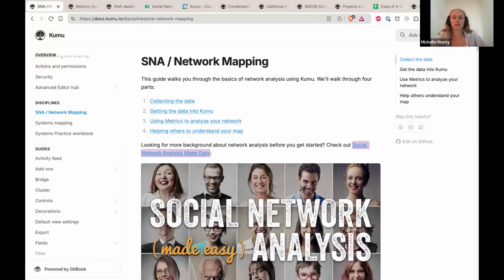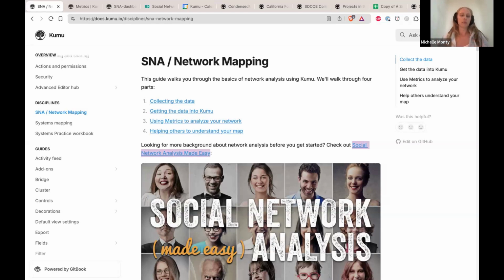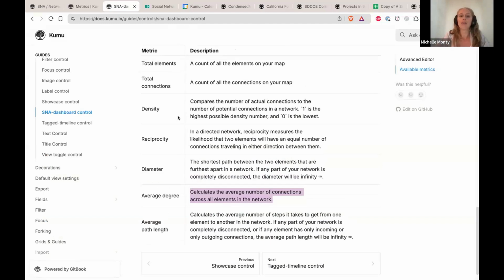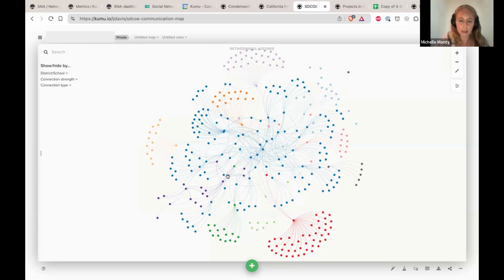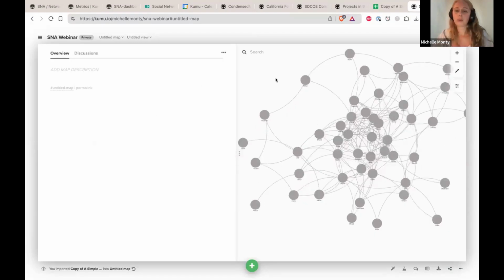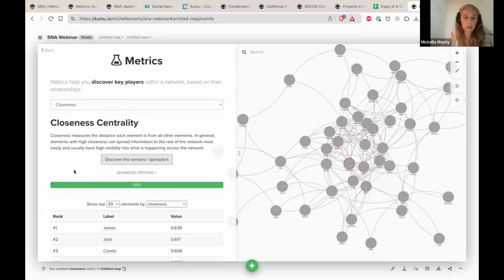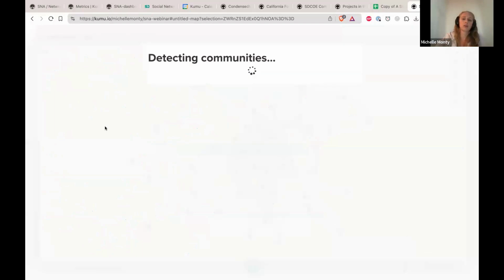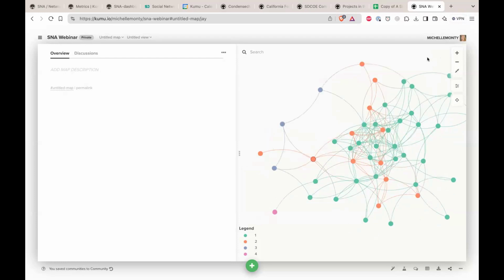6. Social Network Analysis in Kumu: Metrics & Community Detection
In this webinar we dive into the world of Social Network Analysis (SNA), a powerful method for analyzing and understanding the relationships, interactions, and structures within networks of social entities.

Whether you're exploring connections between individuals, groups, or organizations, SNA helps uncover hidden patterns, measure influence, and gain insights into how networks function across various contexts. Let's show you how to do this in Kumu with Metrics and Community Detection!

*Chapters:*
00:00 Intro
00:55 Why analyze networks?
02:11 How can SNA help?
04:02 Kumu Help Docs for SNA
05:06 SNA example maps
13:58 Running SNA Metrics in Kumu
21:00 Weighted metrics
22:01 Size elements by "Metrics"
22:50 Running Community Detection
23:33 Color by "Community"
24:45 Analyzing SNA results
26:32 Q&A